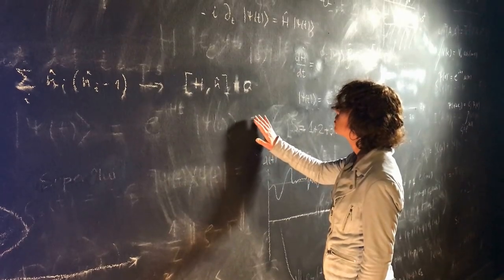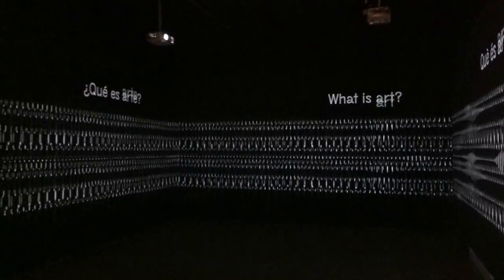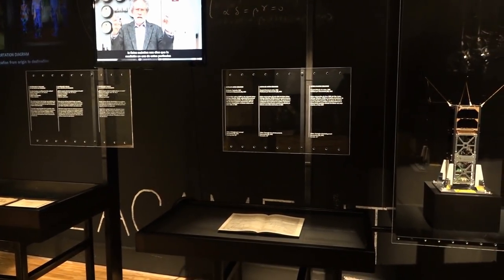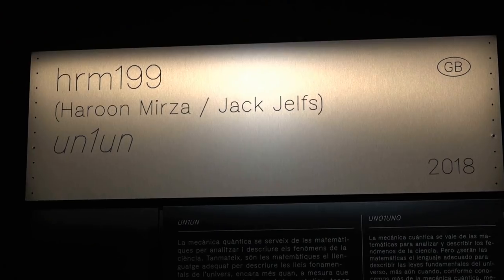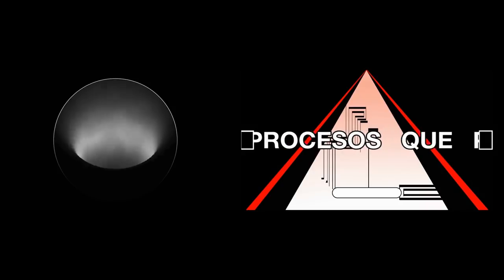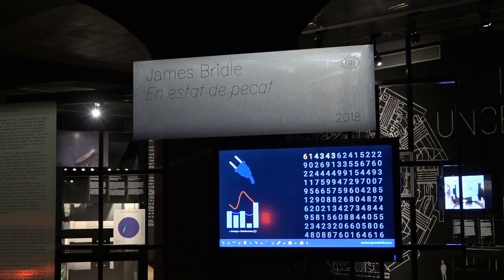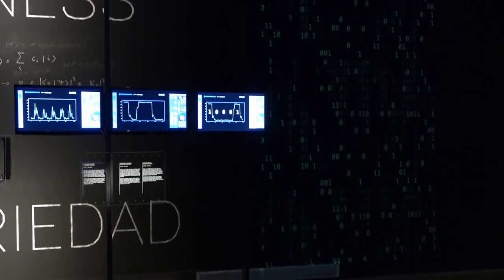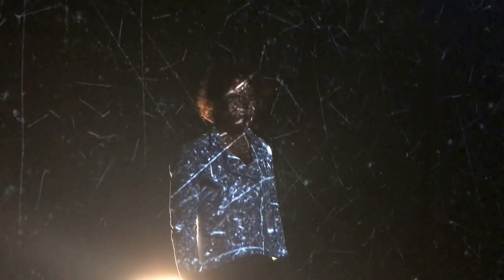Quantum Physics: Still mysterious after all those years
If quantum mechanics is right, then what is real? Is the universe fundamentally random, and if so, what does that mean? Can we describe all of reality with mathematics, or must we find a better way to make sense of the world?

Quantum mechanics is more than 100 years old, but physicists still struggle to make sense of it. One the one hand, they have a theory that is remarkably successful. Quantum mechanics underlies all modern electronic devices and there is no doubt that it works. On the other hand, with quantum mechanics,  physicists have a theory so different from all other known scientific theories, that they are still not sure just what it means.

Last week I visited the center for contemporary culture in Barcelona, or CCCB for short. The CCCB currently has an exhibition about quantum mechanics that I want to tell you about.